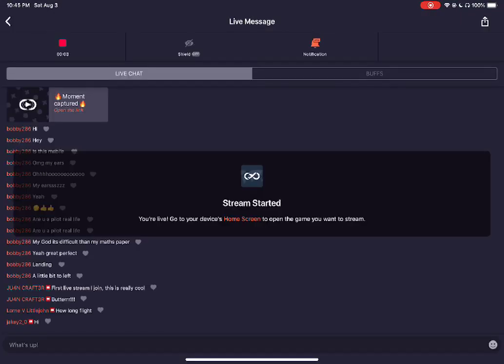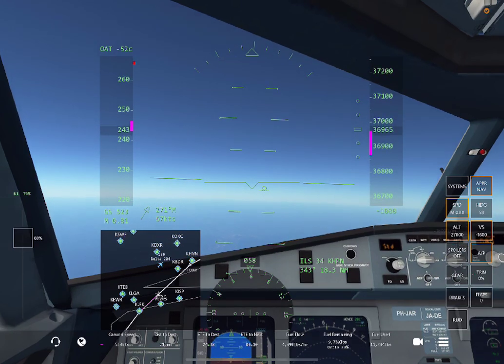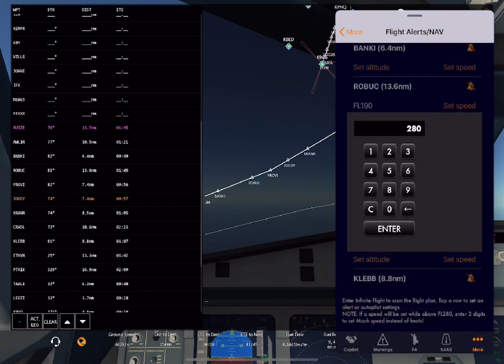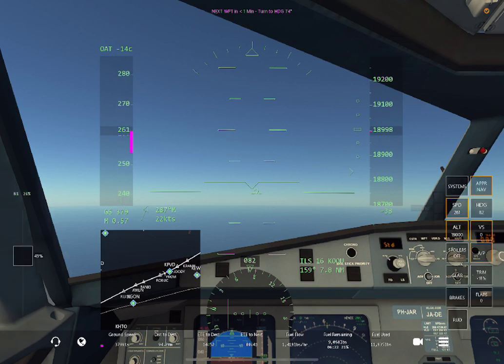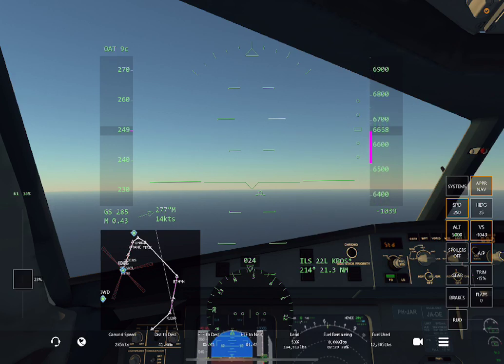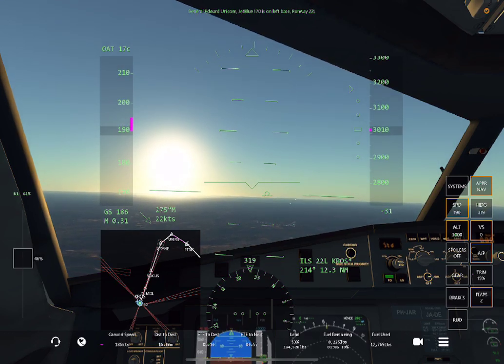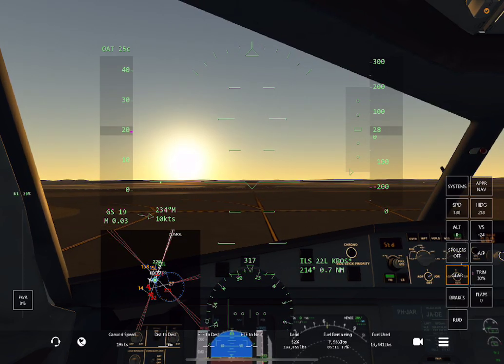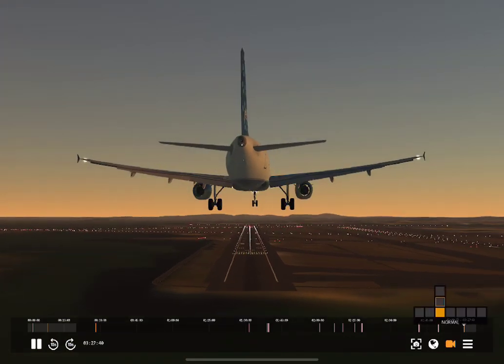Programming a STAR in In Flight Assistant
This tutorial Is all about programming the altitude restrictions for a “descend via” STAR using John Goering’s In Flight Assistant app for Infinite Flight.  Follow along as we “descend via the ROBUC3 Runway 22L transition into KBOS!

New vB website launching in a few days!